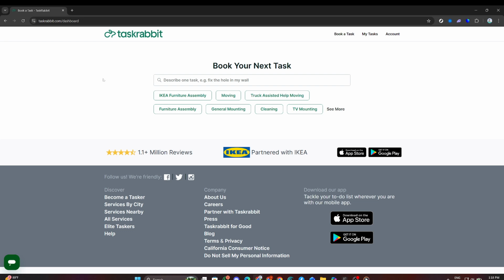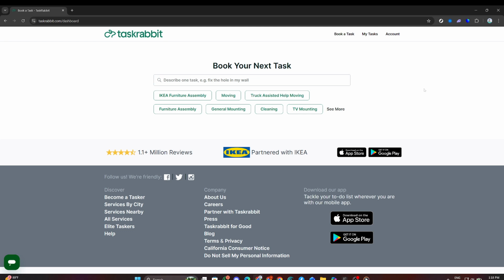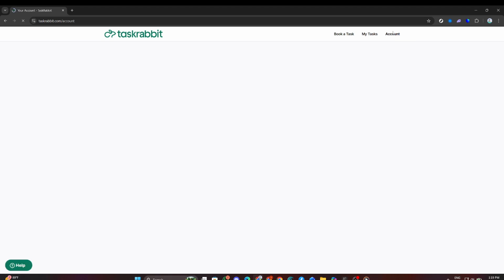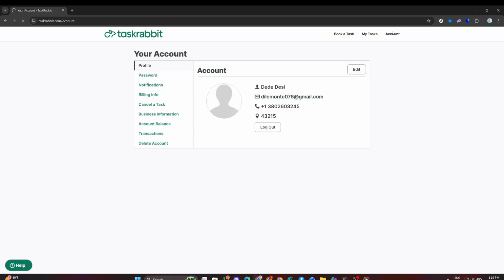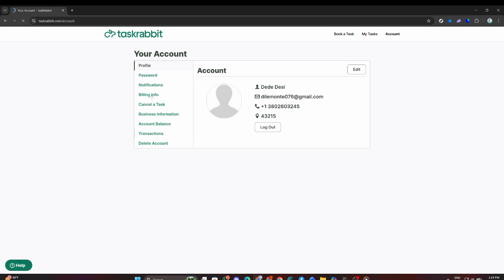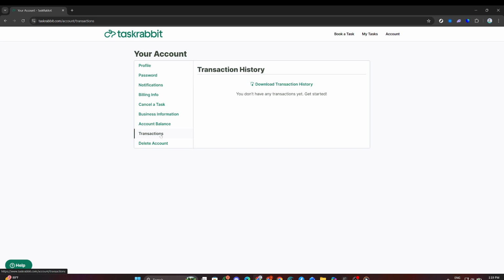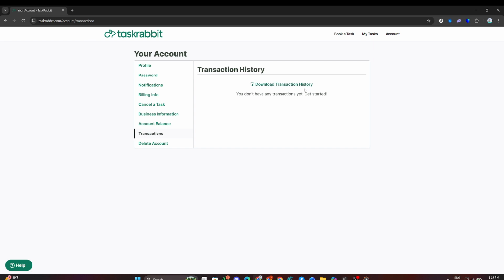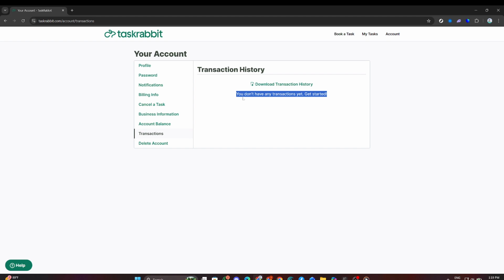How to check payment history on Taskrabbit[FULL GUIDE]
In today's Video we cover, How to check payment history on Taskrabbit